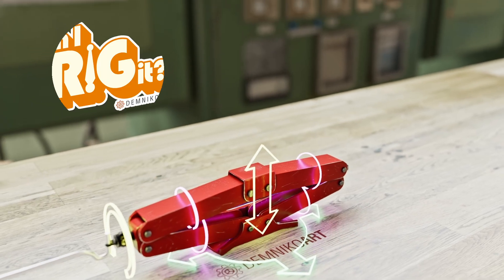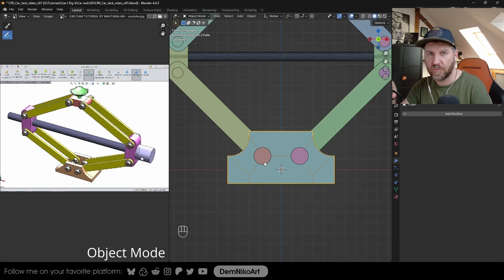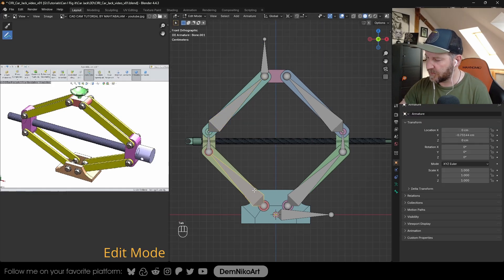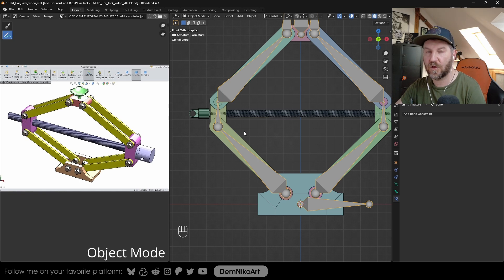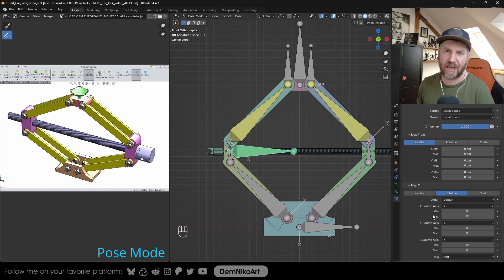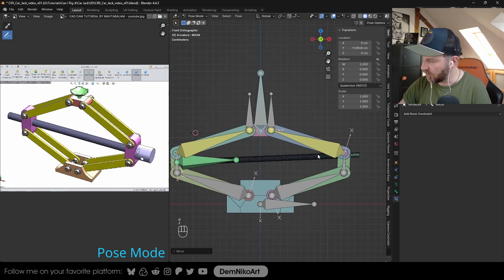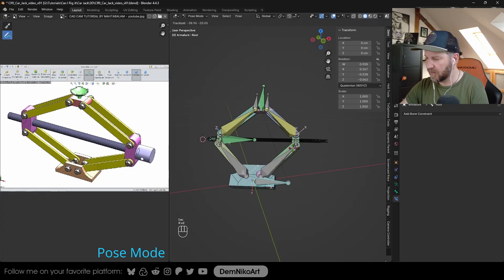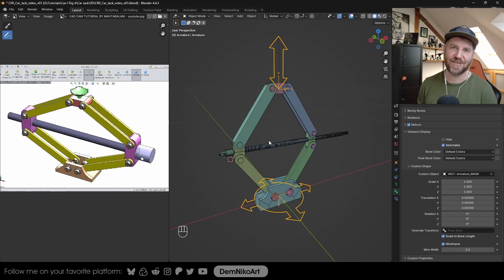FINALLY understand Rigging in Blender - How to rig a Car Jack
This tutorial will show you how to rig a Car Jack with a simple IK rig in Blender.

Chapters:
0:00 Intro
0:31 Analysis
1:33 Important Info
2:14 Creating the rig
3:56 Adding the IK constraints
7:23 Rigging the rotating rod
11:15 attaching parts to bones
12:36 one more constraint
13:34 limiting the movement
16:13 Bone widgets
17:25 My Rigging Course
💙 Huge thanks to the following patrons 💙